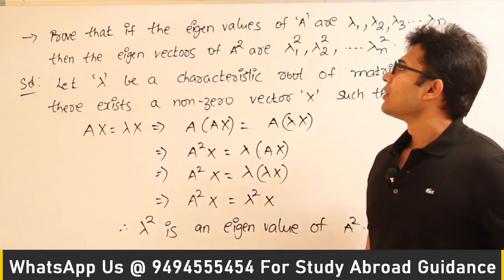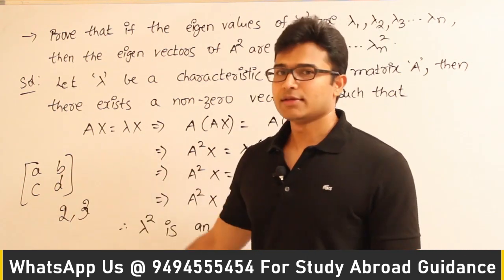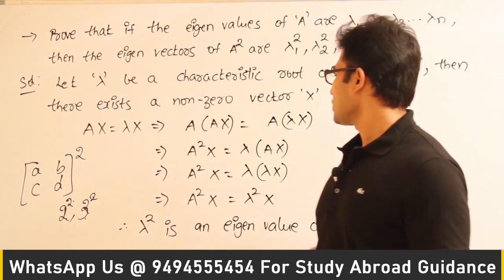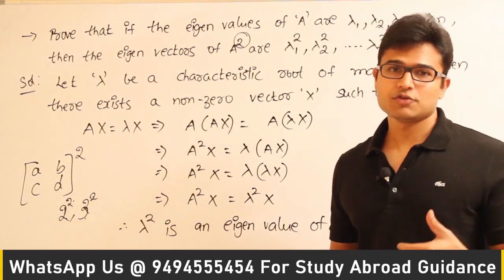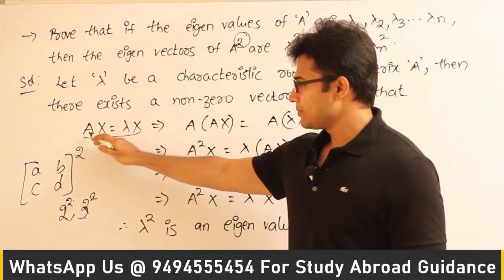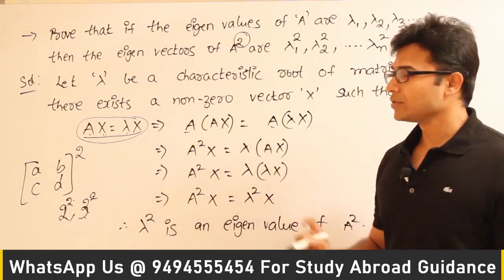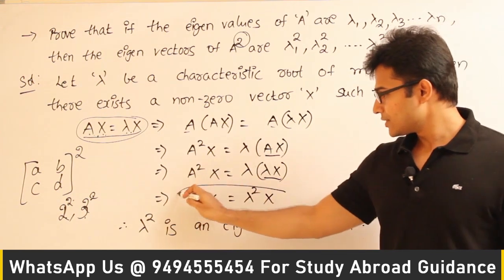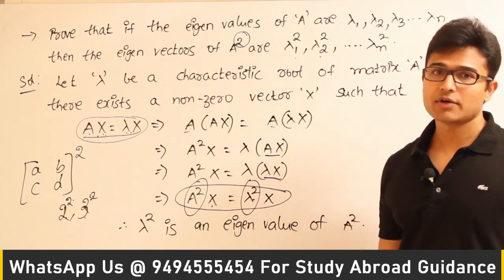EM | Linear Algebra | Eigen values & vectors | Cayley Hamilton theorem | Ravindrababu Ravula